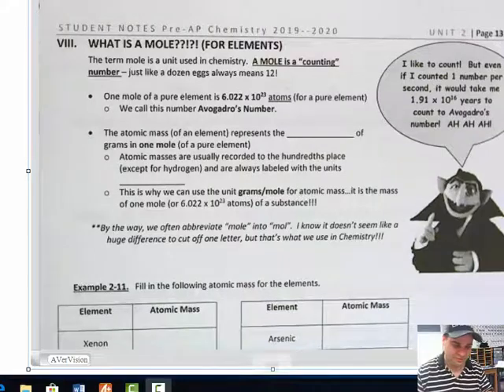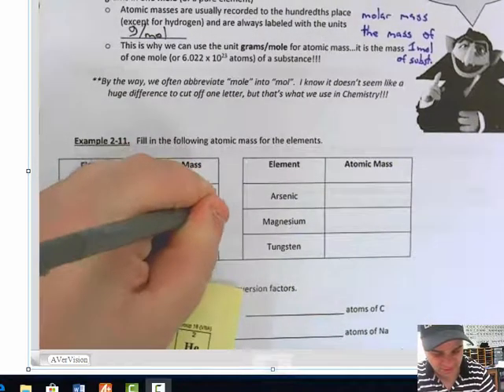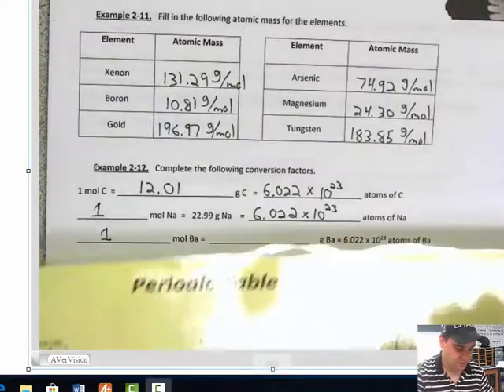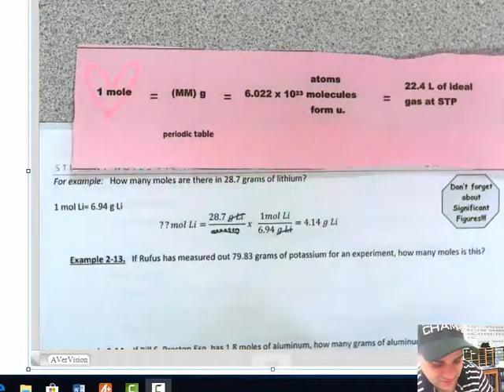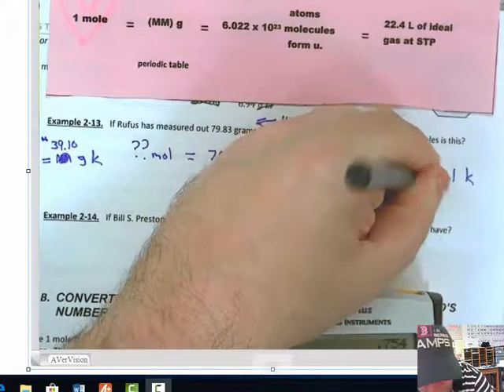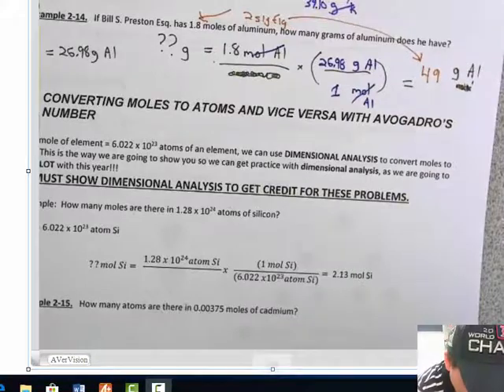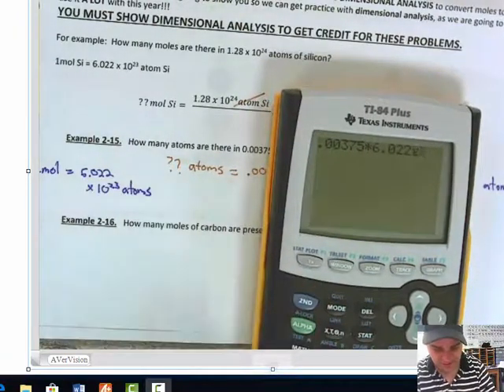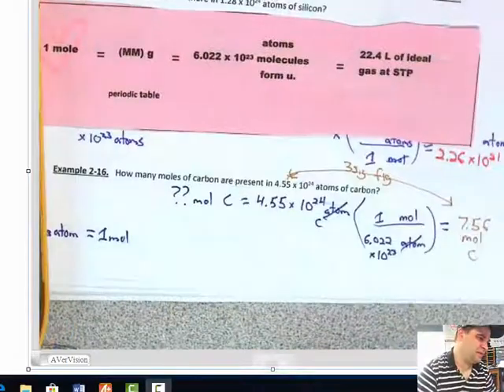what is a mole elements